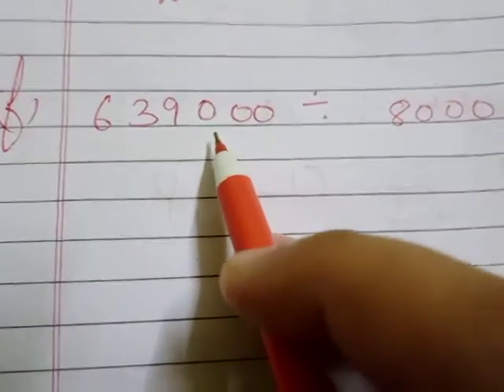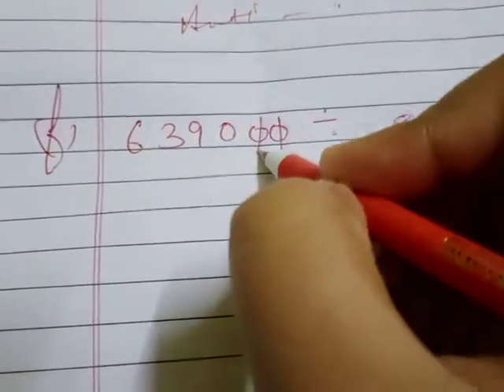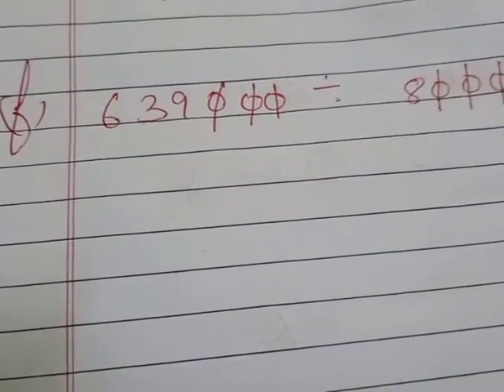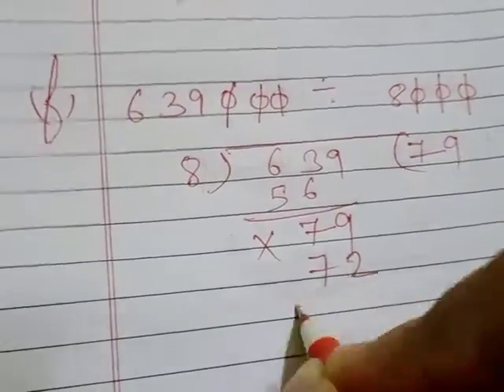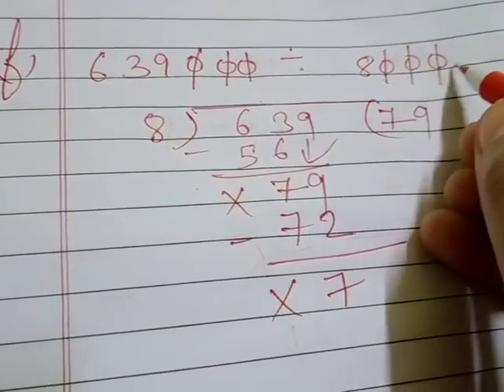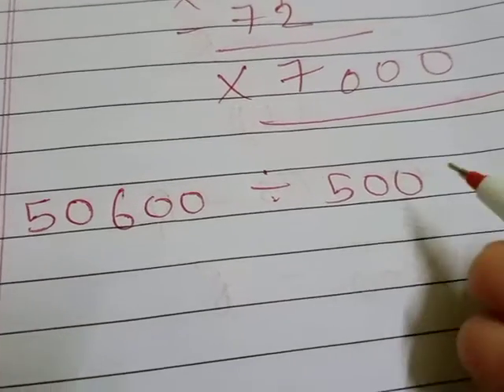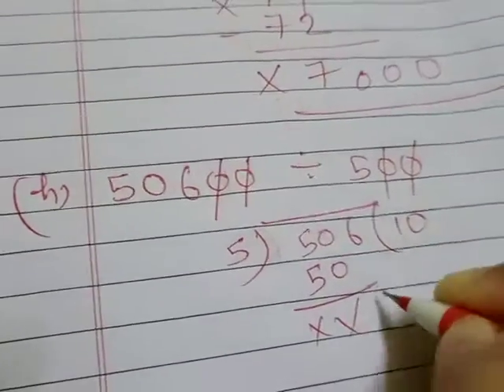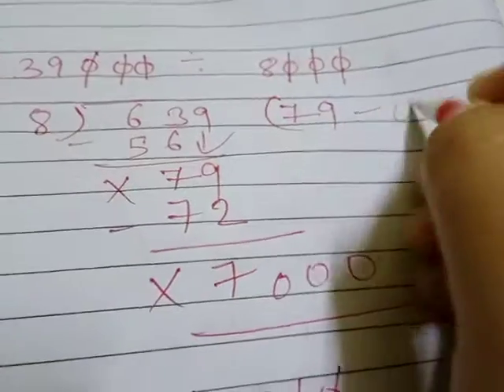July 6, 2020